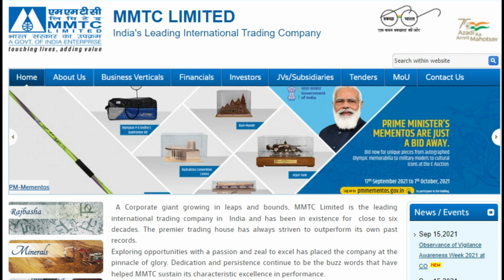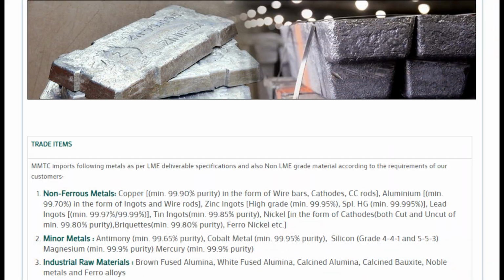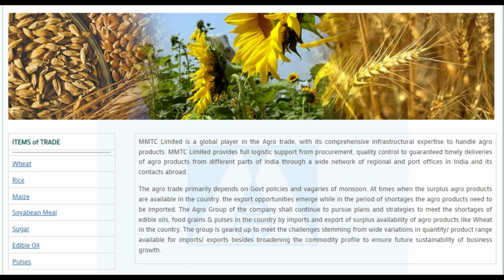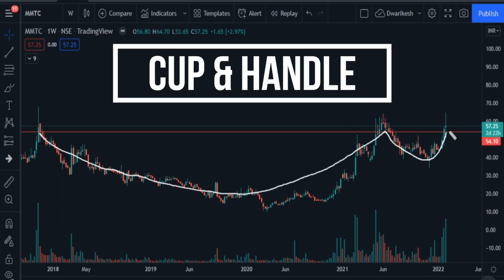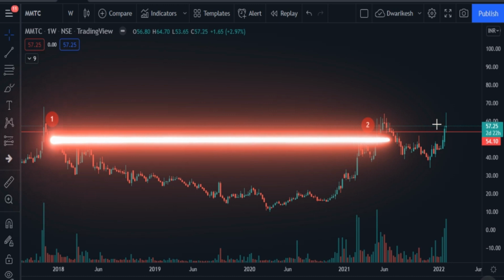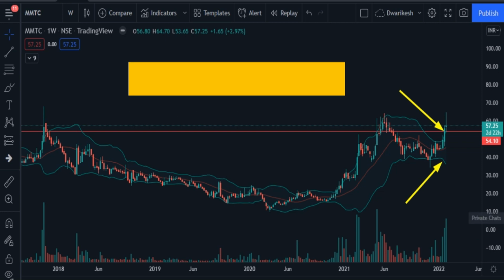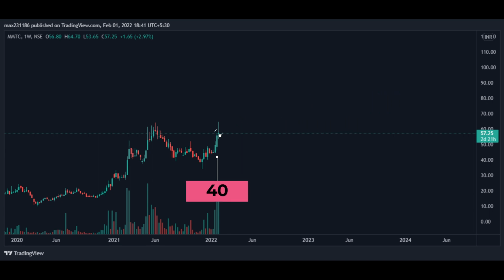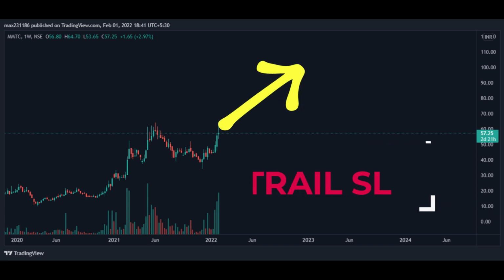Stocks to watch on 02/02/2022 - MMTC Ltd.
Stocks to watchout on 02/02/2022 - MMTC Ltd.

Best Books for Learning about Investing/Trading/Technical Analysis Fundamentals :
○ Rich Dad Poor Dad
○ The Intelligent Investor
○ How to Make Money in Intraday Trading
○ How to Day Trade for a Living
○ The Candlestick Course

Gears Used :
○ Yeti Microphone
○ AMD Ryzen 7 3700X Desktop Processor 8 Cores up to 4.4GHz 36MB Cache AM4
○ BenQ GW2780 27-inch 1080p FHD Eye-Care, IPS Monitor, Flicker-Free, Low Blue Light
○ Pop Filter

Click on the below links for DEMAT account opening with Leading brokers & get additional benefits & 0 Brokerage charges for the first month :

Link for TradingView software : ( 1 Month Premium Access = $ 1 only)